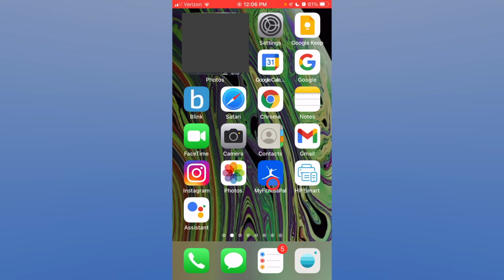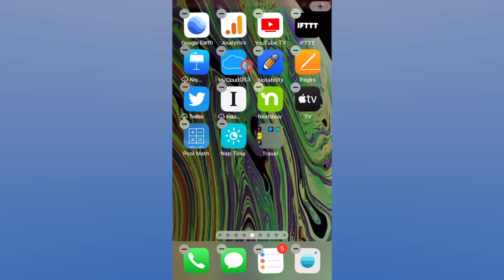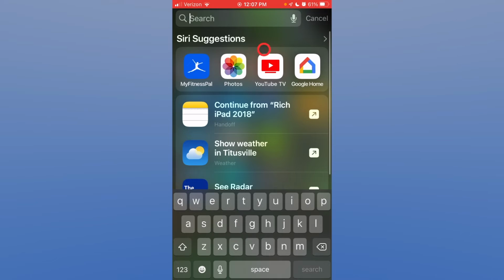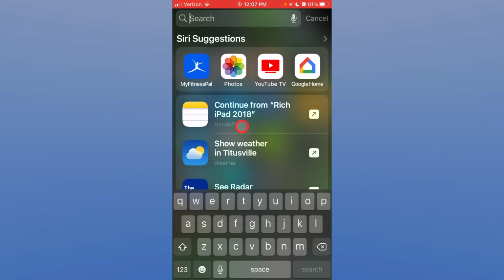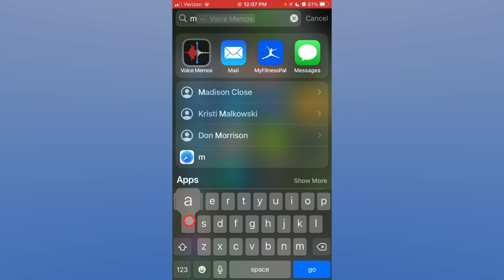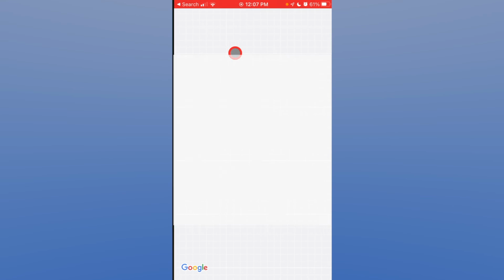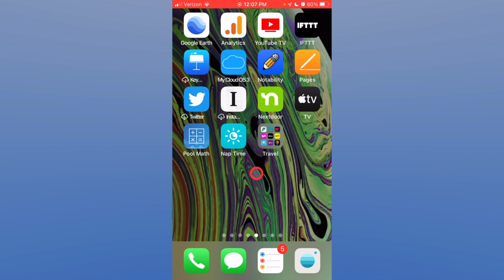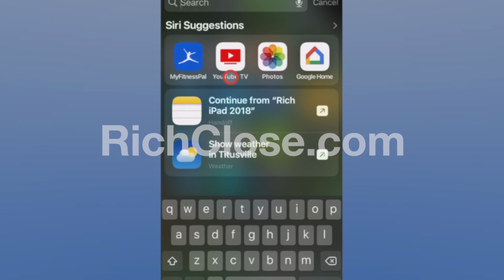iPhone Home Screen - Search for Apps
Today's tutorial is going to be on the home screen and how to search for Apps.

Key Tutorial Topics:

How to pull down on the home screen to show the App Search
How the search filters choices for a quick selection of apps